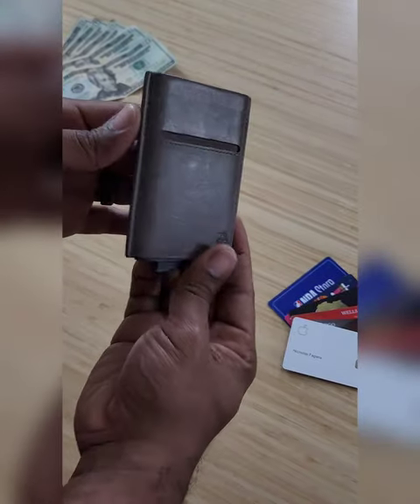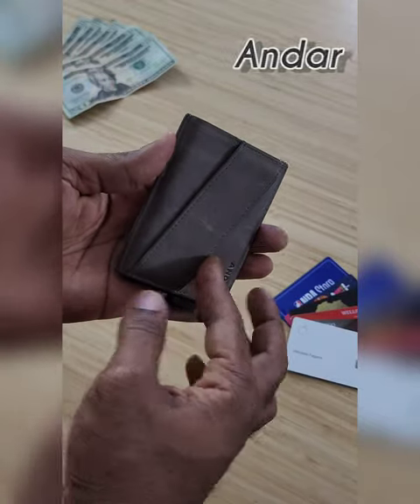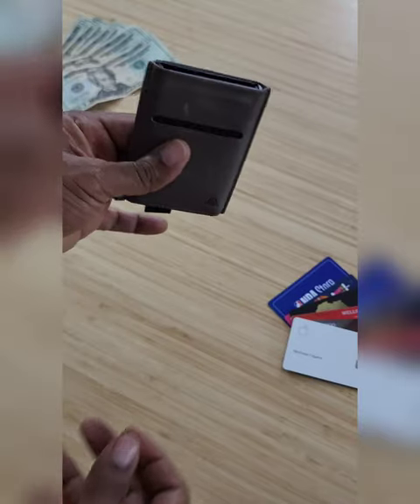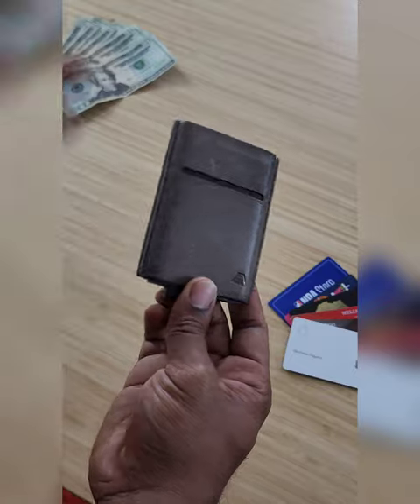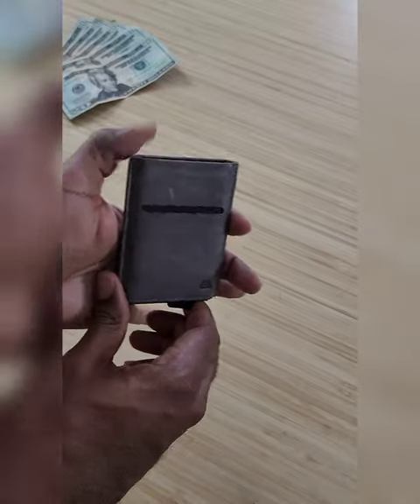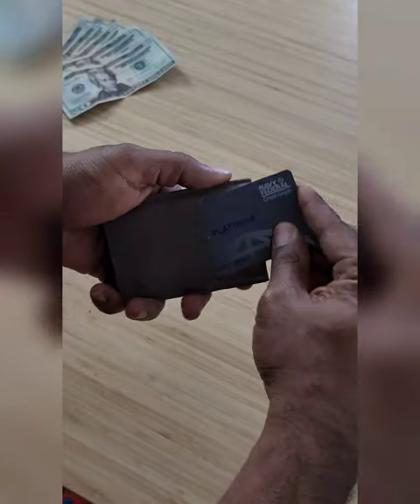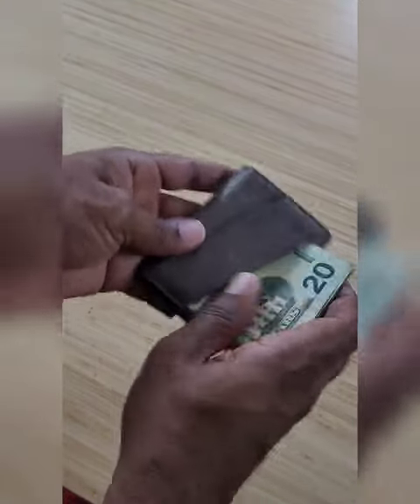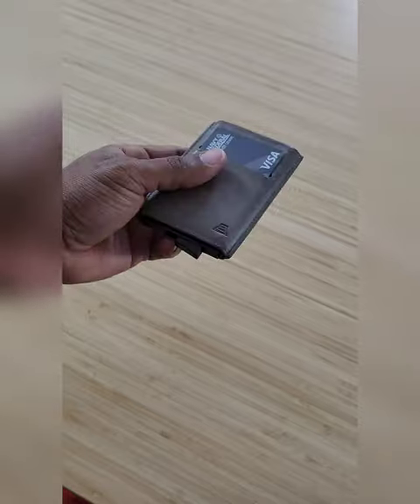Andar "Pilot" Wallet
Easy to use Minimal Wallets from Andar

New Samsung Devices are Official!!!